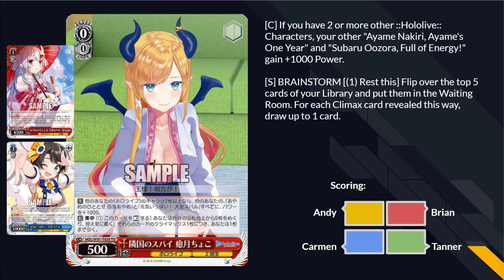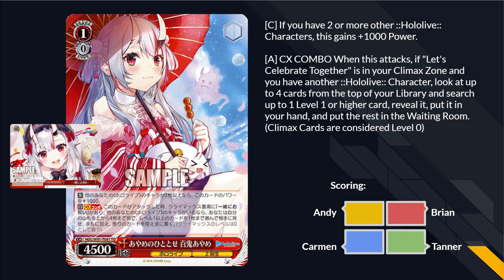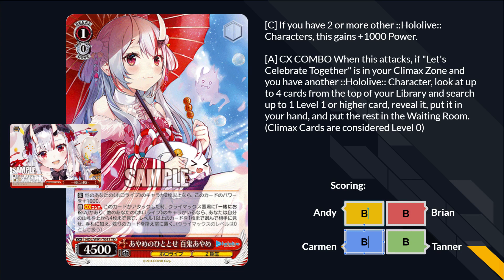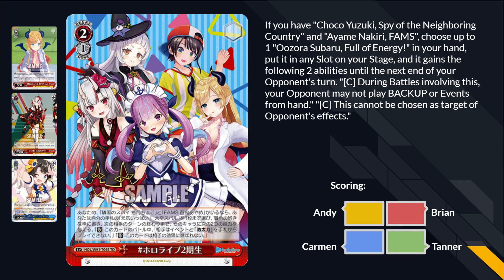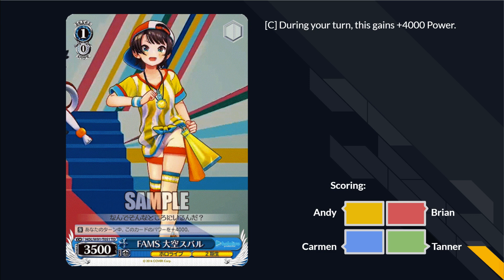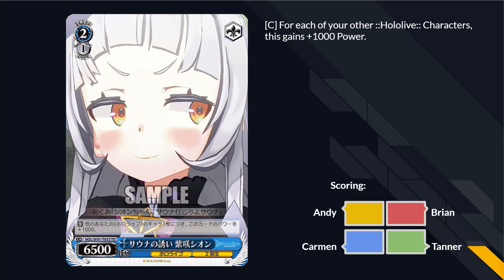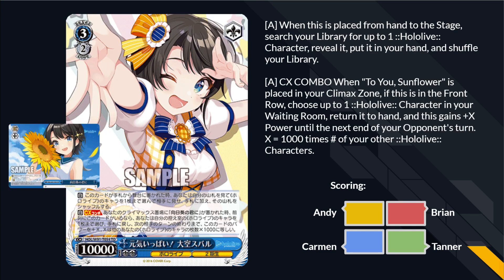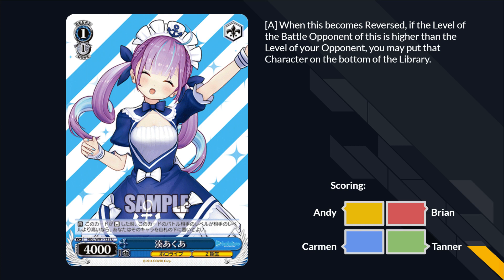Hololive Set Review - Gen 2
A comprehensive set review of Hololive for English edition Weiss Schwarz!

We will be releasing Hololive set reviews by generation once every Friday until we complete the set! (This is just for Hololive because the set is so massive, our other set reviews will continue to be day-by-day until they complete).

Reviewers: Andy, Brian, Carmen, Tanner